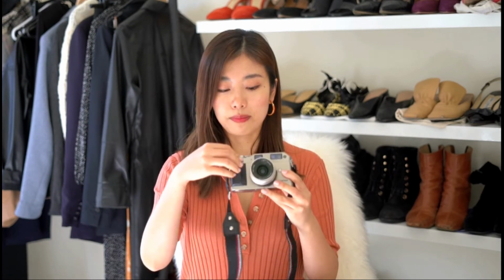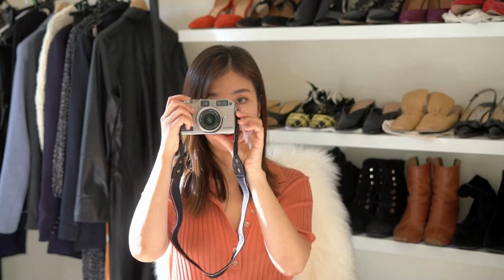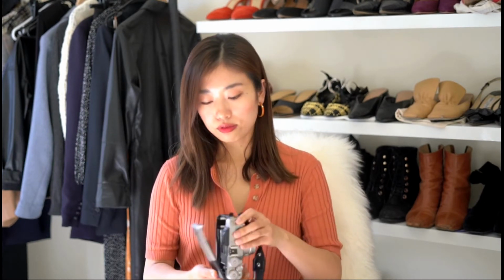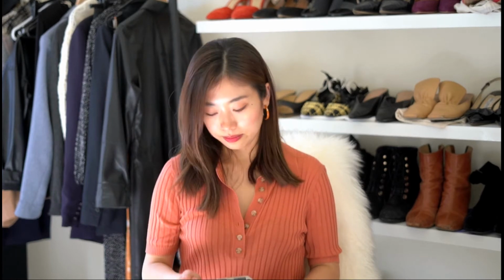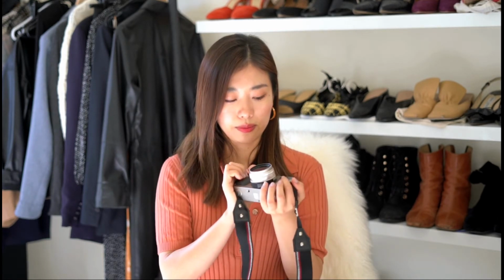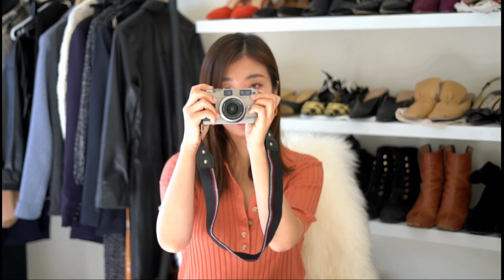Contax G1 Review + Zeiss 28mm F2.8| The Best Film Camera for Beginner | and photos taken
What's up Youtube world? Today we're talking about Contax G1!

The camera i just got to use when shooting portraits, lifestyle & travel photography and some sample photos of what kind of images the camera produce.

I have included some photos at the end of the video, including portra 160, Fuji 400 and some cinestill 800T.

Have any questions about film? Drop me a Q in the comments!

What I’m wearing: Lee Mathews Top

Recording camera: Sonya7rii